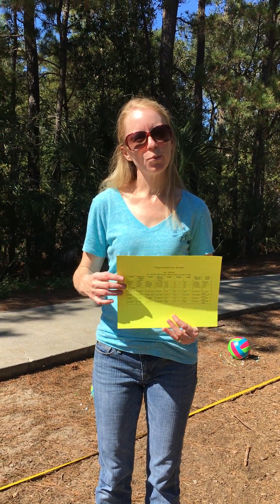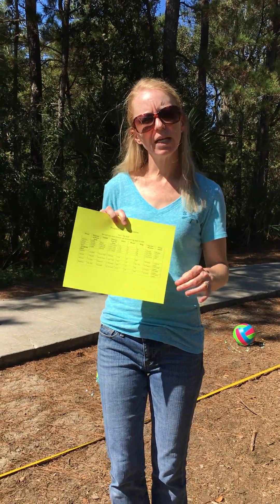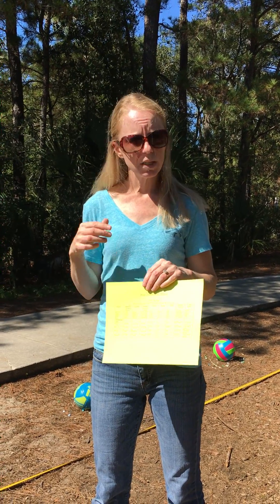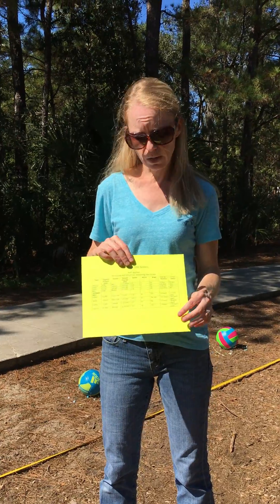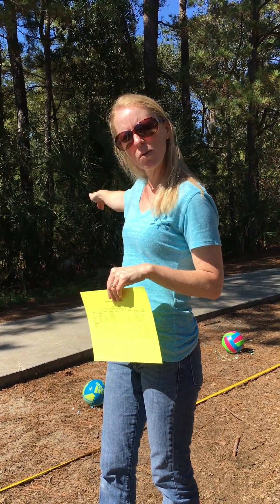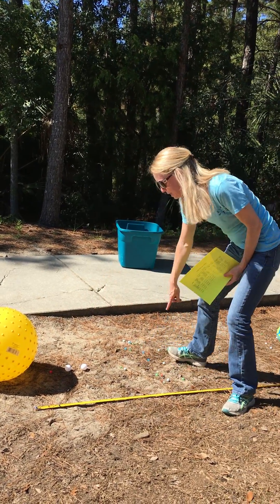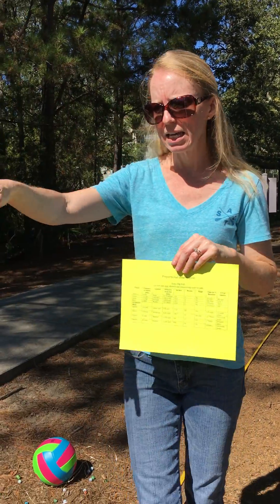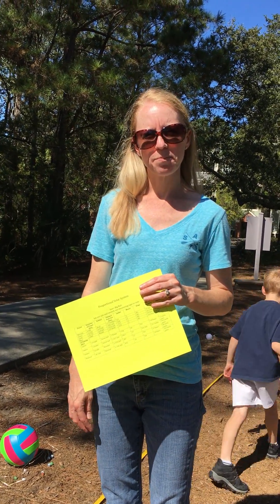CC Cycle 2 Week 8 Science Experiment 5th Edition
Proportional Solar System with around the house items.